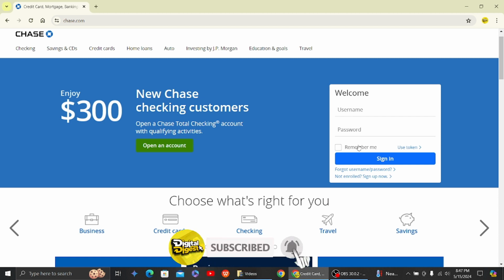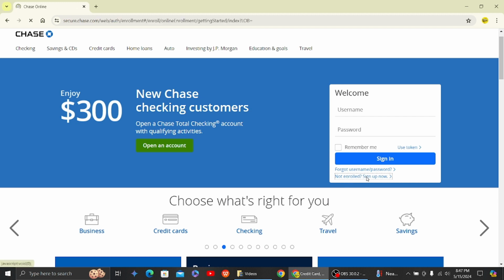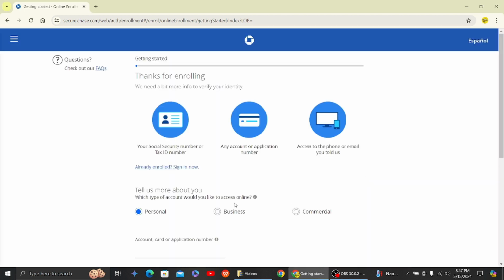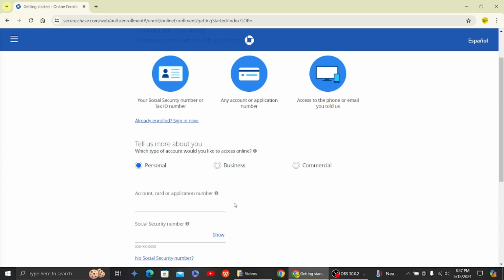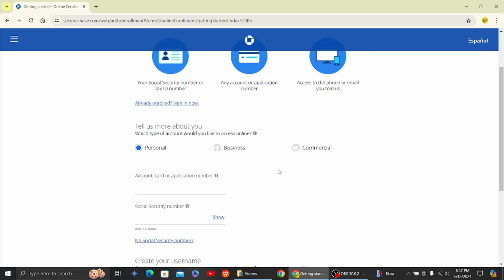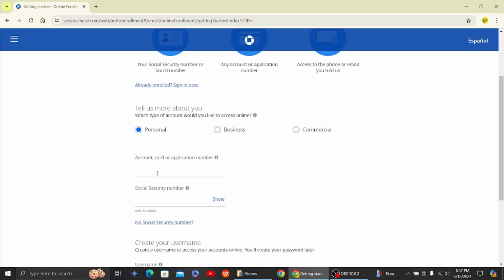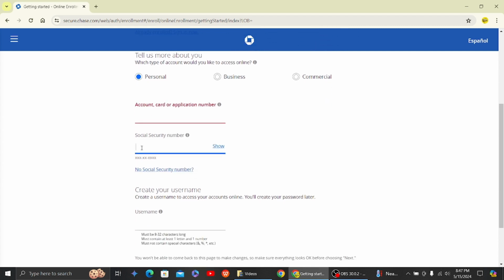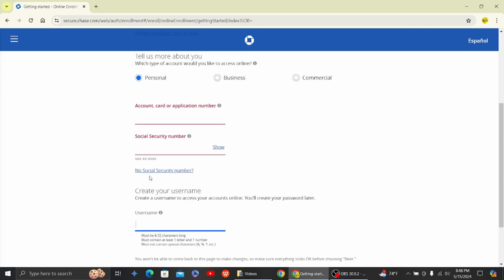How to Open a Chase Bank Account! (Quick & Easy)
How to Open a Chase Bank Account

Looking to open a Chase bank account? In this quick and easy video, we'll show you step-by-step how to open a Chase bank account hassle-free!